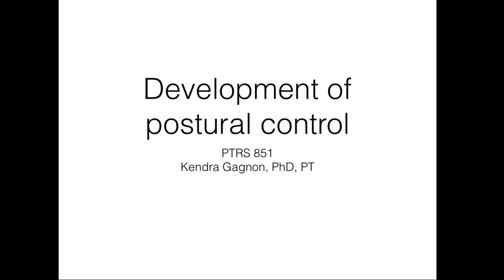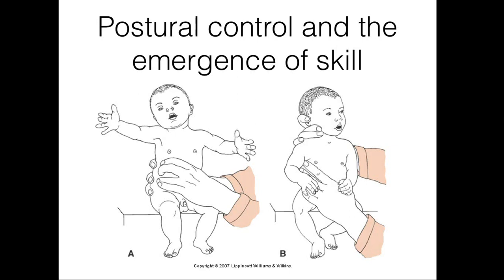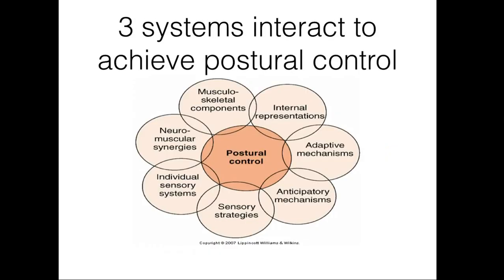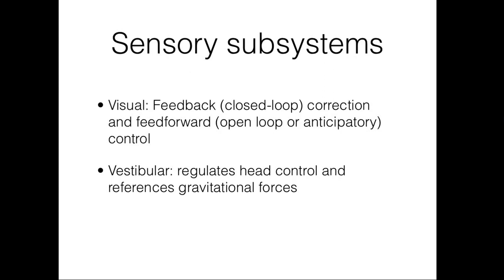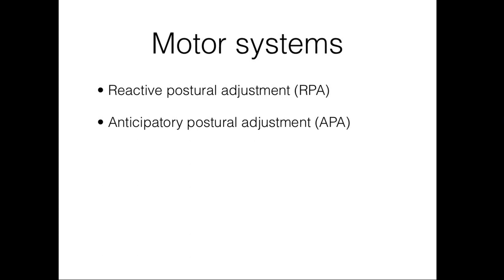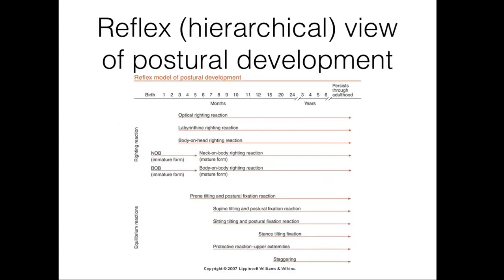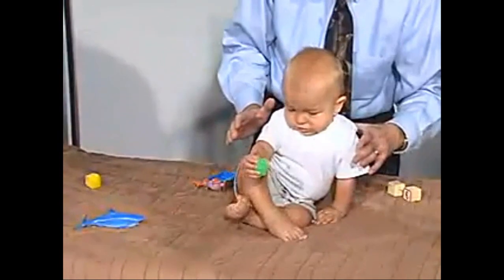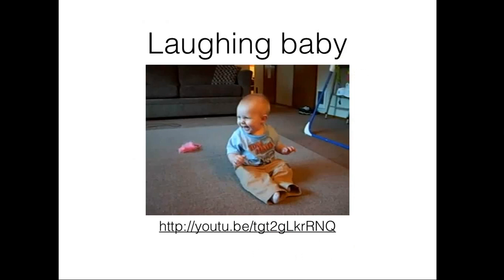Development of postural control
This video provides a brief overview of the development of postural control, including postural adjustments, reflexes, and reactions.